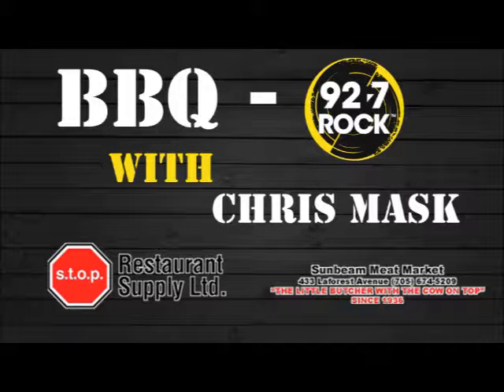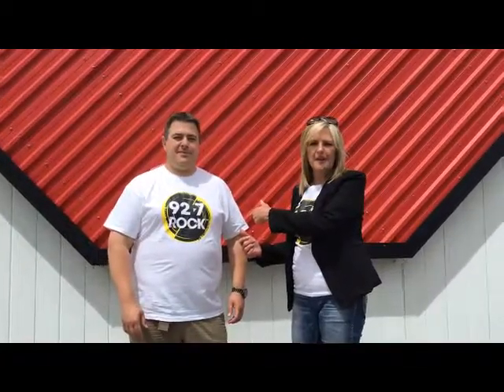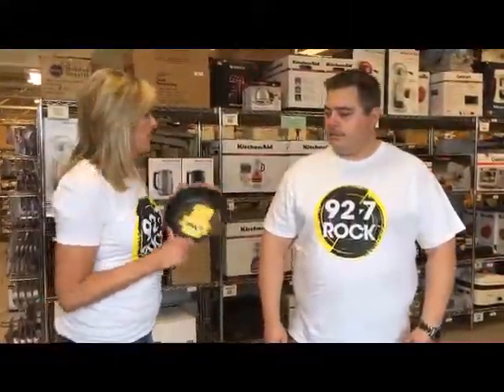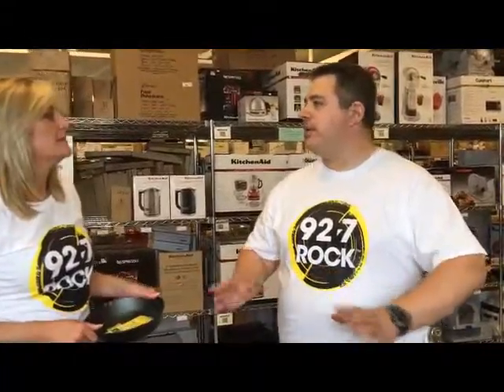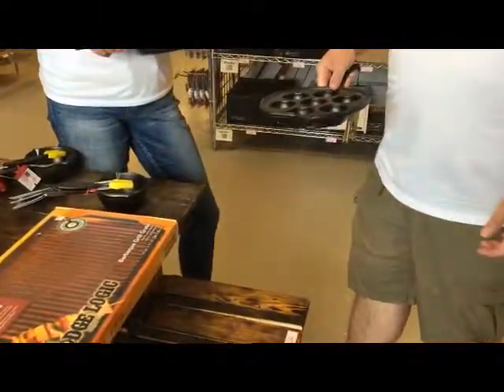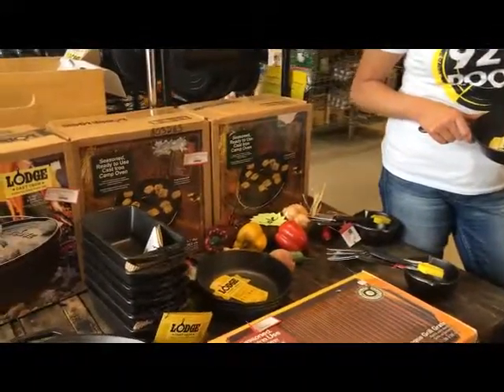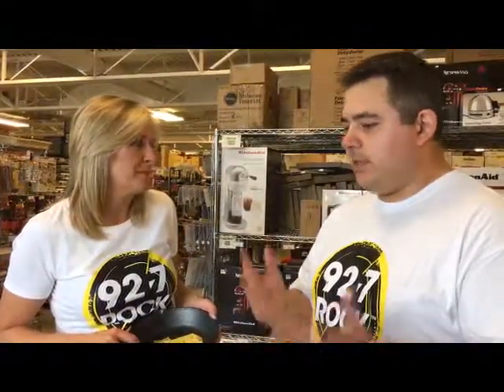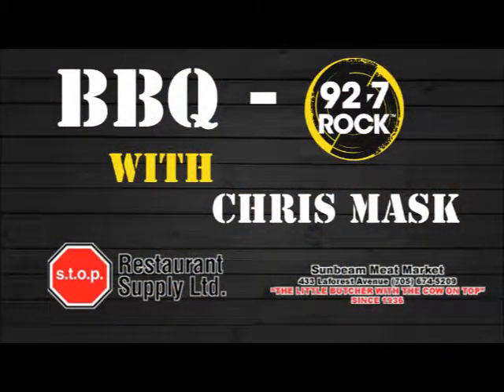BBQ-92.7 with Chris Mask: Cast Iron Dishes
Chris and Mell visited s.t.o.p. Restaurant Supply to check out some of
the fun things you can get.

Chris explains the benefits of cast iron dishes in this short video!